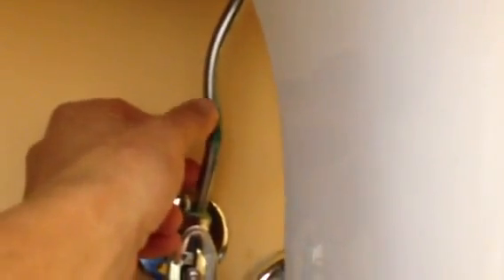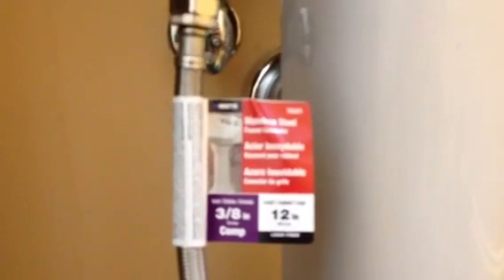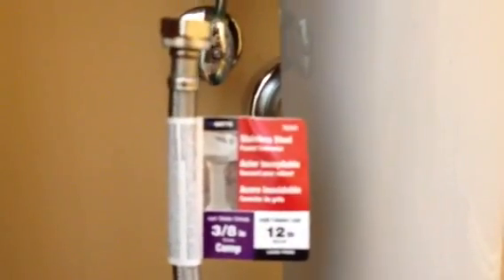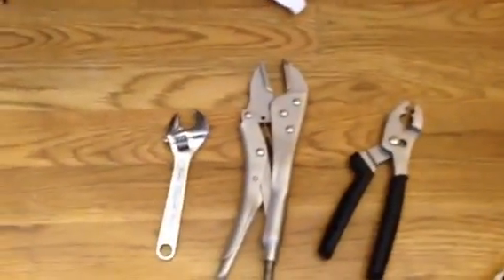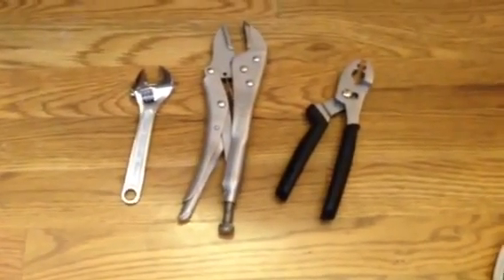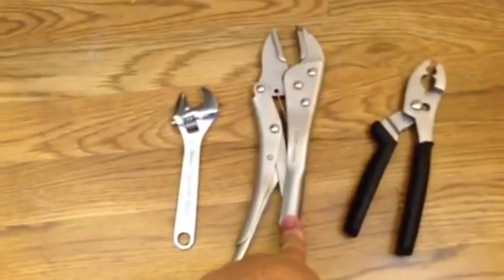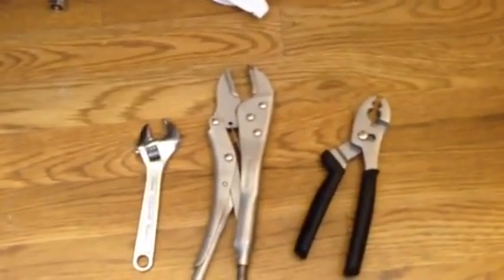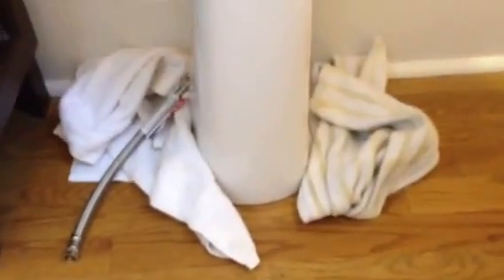How to remove replace install braided faucet water lines for a sink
How to remove, replace, install water lines for a sink
✔EASY INSTALLATION: The Highcraft Faucet Hose Is Quick And Easy To Install. Clear An Simple Directions Allowing You To DIY And Save(see below for clear instructions)! Connect To Toilet Or Sink On Your Own
✔NO WATER LEAKAGE! : Supply Hose Features A Tight Seal Which Ensures No Water Leakage. Connect To Your Toilet Or Faucet Worry Free
✔BURST PROOF: Water Supply Line Is Made Of Super High Tensile Braided Stainless Steel Protects PVC Inner Tube, Ensures Maximum Pressure And Performance. Never Worry Your Hose Should Burst Again And Avoid Floods
✔UNIVERSAL FIT: Compatible With Most Standard Size Faucets. Features 1/2 In IPS Brass Nut And 3/8 In Female Compression, Lead Free

Looking to buy a growler?